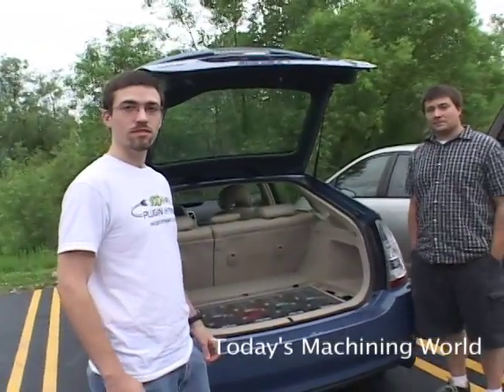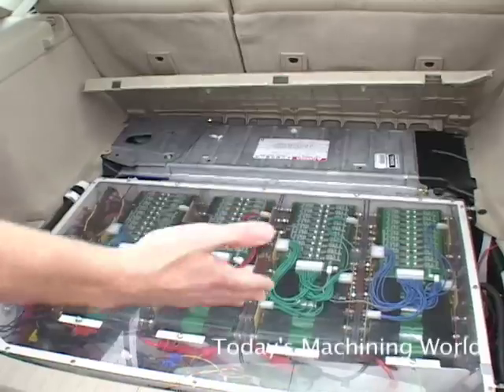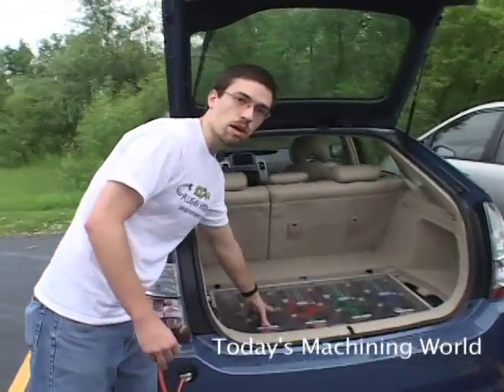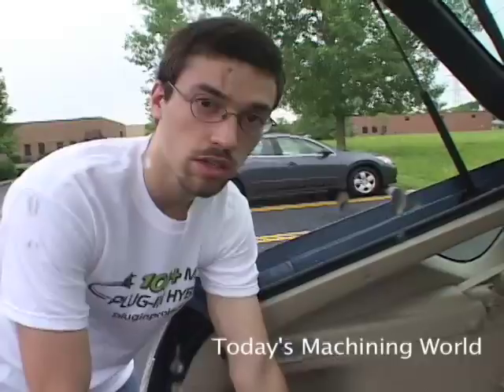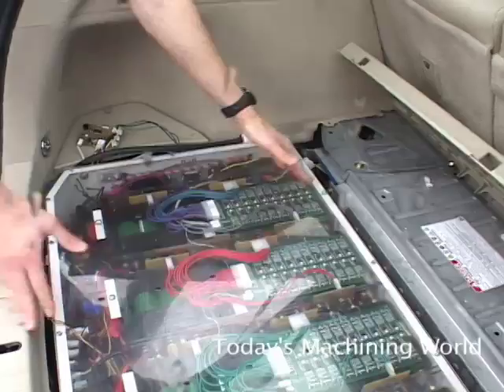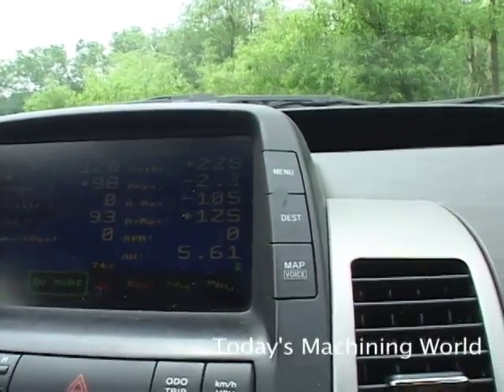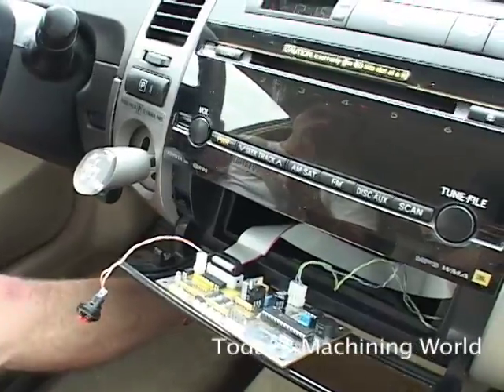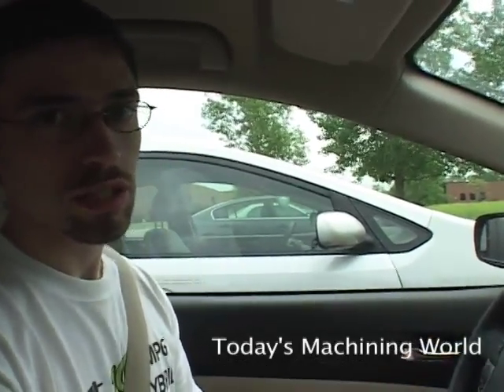Prius Plugin Hybrid Car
Chris and Andrew Ewert modified a Toyota Prius, enabling the car to get 100 mpg. Combining power with the car's original nickle hydride battery, they installed a lithium ion battery which can be recharged by plugging it into a normal wall socket.